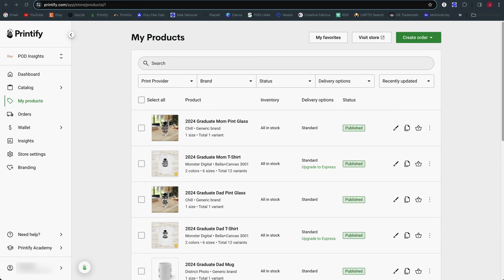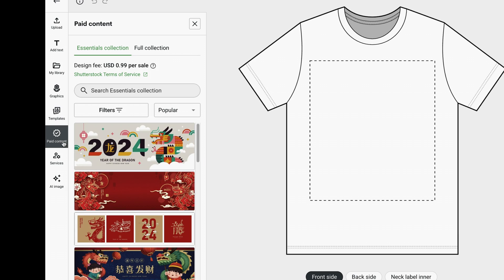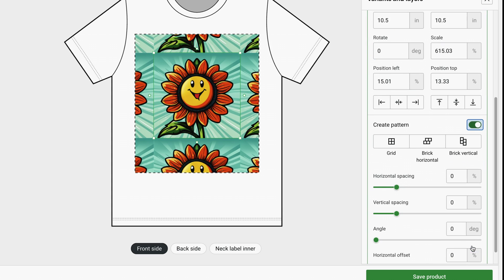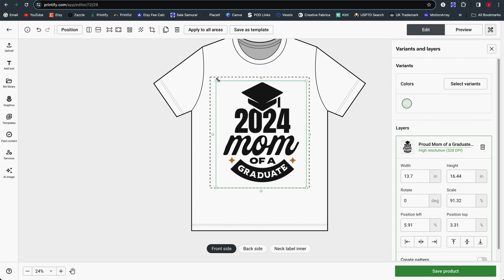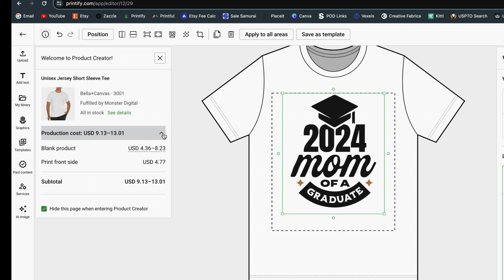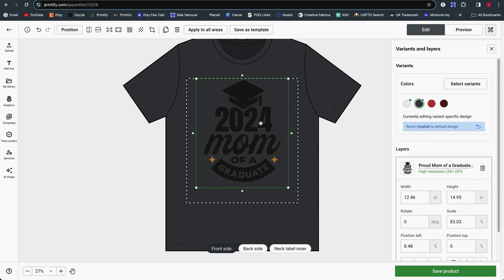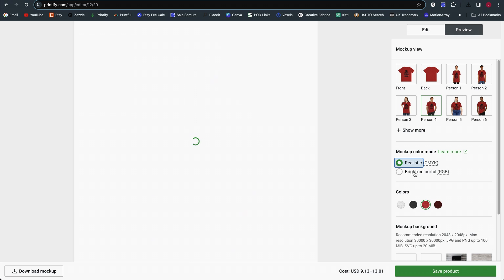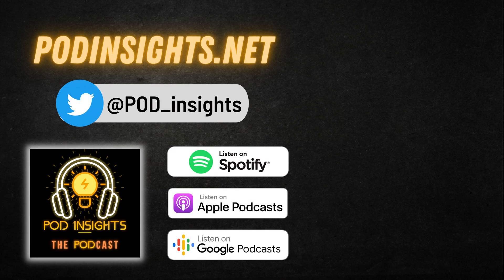Printify Product Creator Walk Through - 2024 Update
Printify has updated their product design process with the Product Creator, replacing the old mockup generator. The features are currently the same, but the layout is new! I walk through where all your important tools are located.

Get 30 days of *FREE* CustomCat Pro with my link!